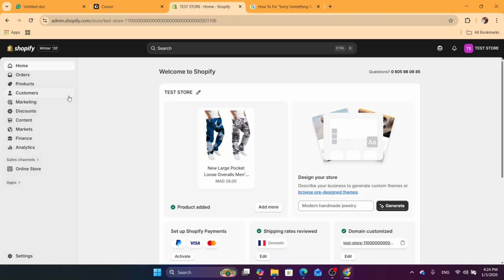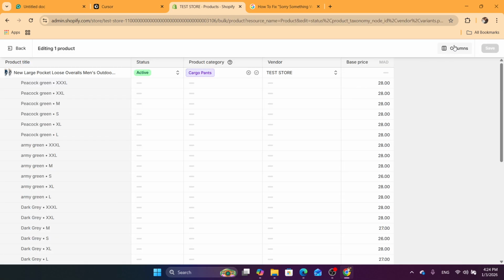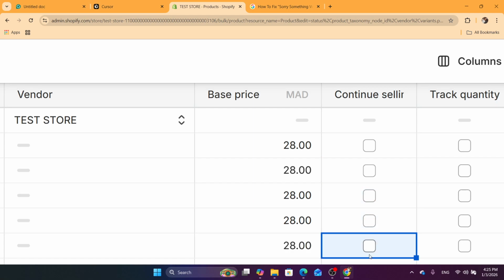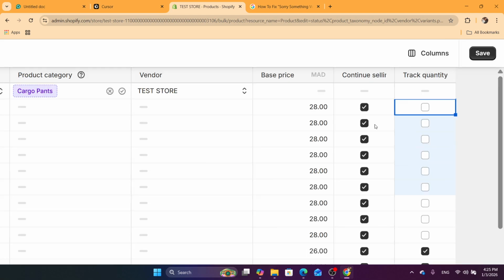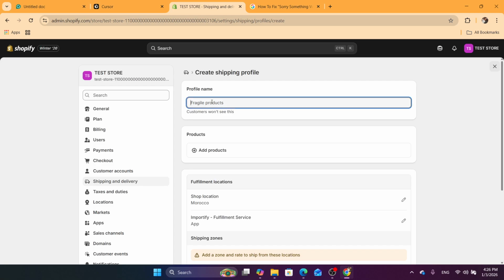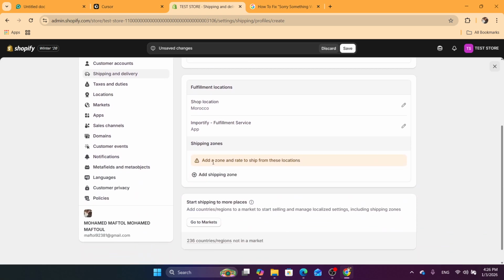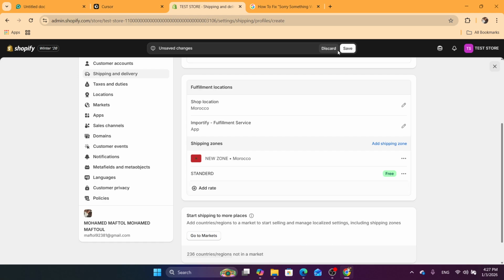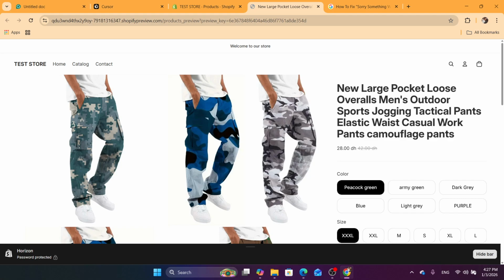How To Fix Sold Out On Shopify AutoDS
How To Fix Sold Out On Shopify AutoDS (2026 Fix) explains why products synced with AutoDS show as sold out on Shopify even when inventory is available and how to fix it step by step. First, the video shows how to check inventory tracking settings inside your Shopify admin and confirm that inventory is enabled for each product and variant. Next, you’ll learn how to review your AutoDS dashboard to see if stock rules, supplier availability, or automation settings are causing products to be marked out of stock.

The tutorial then walks you through syncing products correctly, refreshing inventory, and fixing mismatches between AutoDS and Shopify quantities. You’ll also see how to check fulfillment locations, sales channel availability, and variant settings that can prevent products from showing as in stock on the storefront. The video explains how third-party apps or automation rules may override inventory data and how to identify and fix those conflicts. It also covers setting safety stock levels and choosing reliable suppliers to prevent future sold-out issues. By the end of the video, you’ll know exactly how to fix the AutoDS sold out problem on Shopify and keep your store running smoothly in 2026.